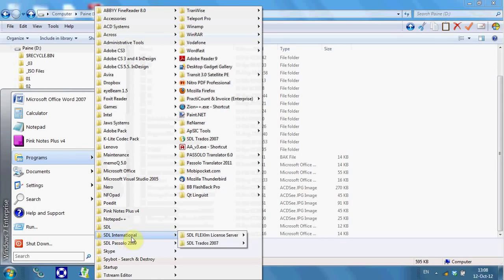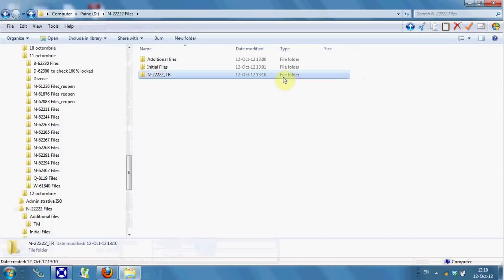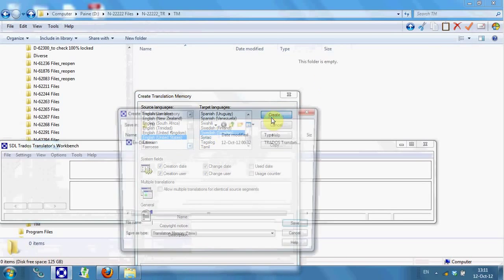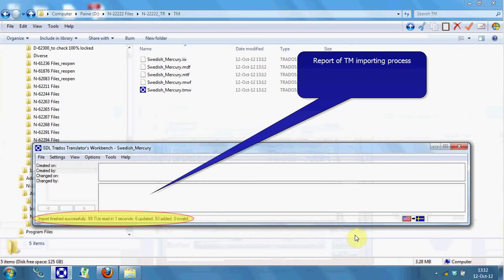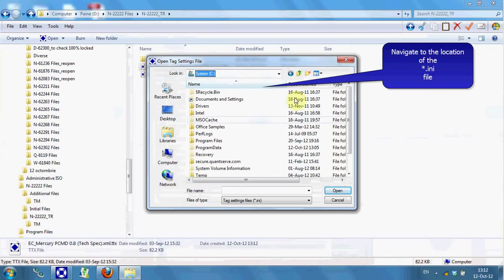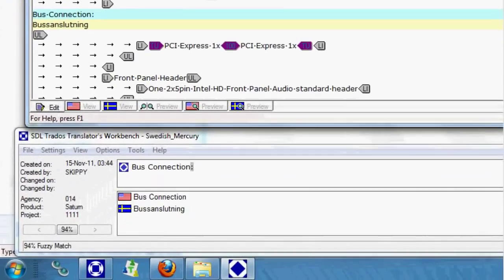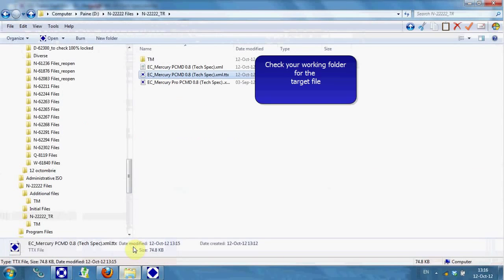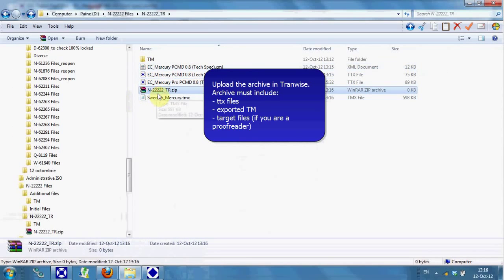Trados TagEditor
trandos_word